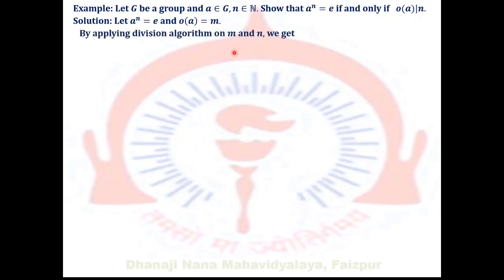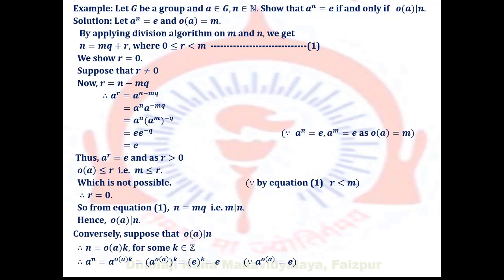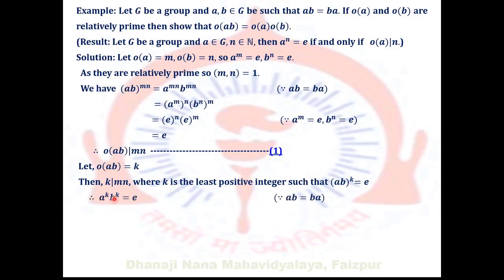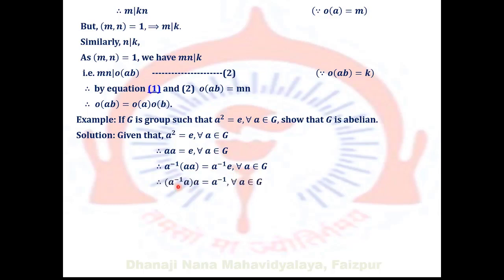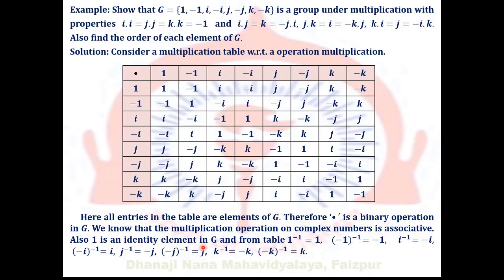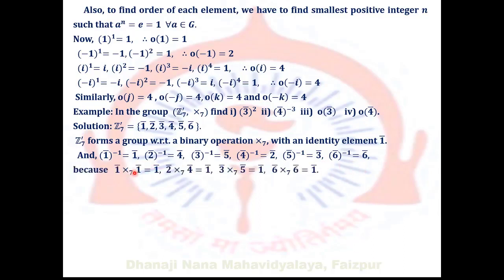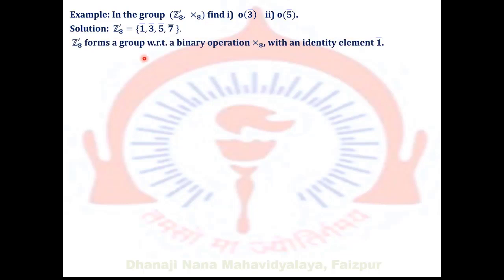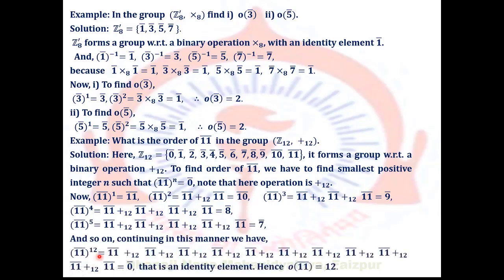MTH 302 Group Theory Video No 8